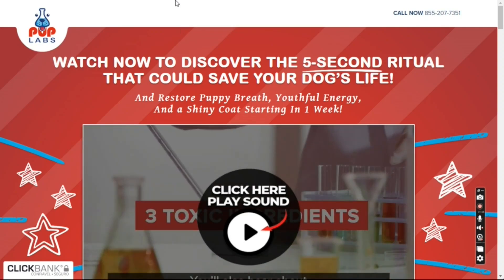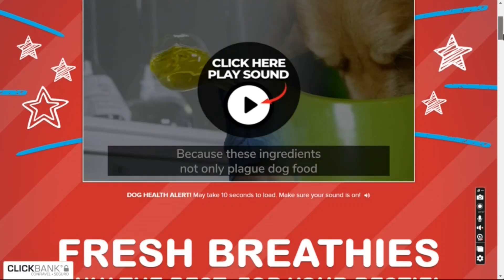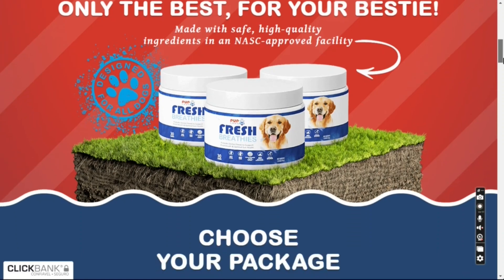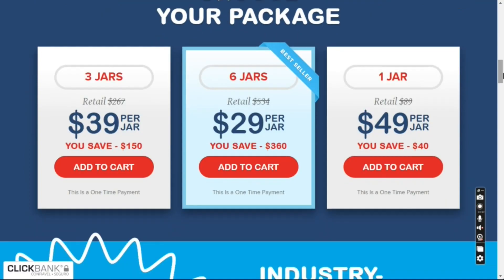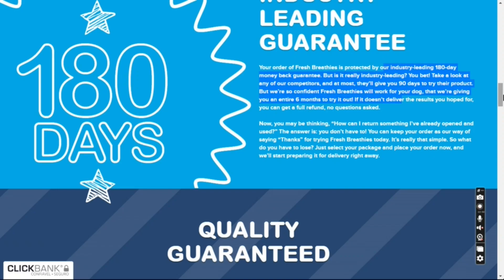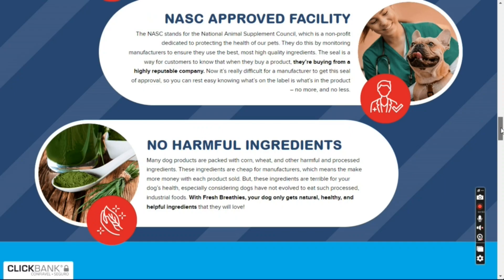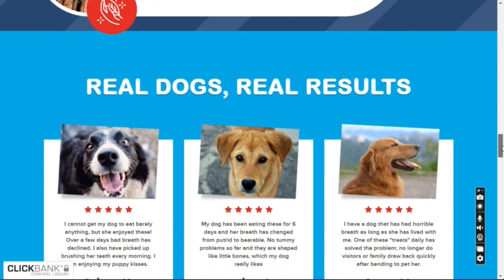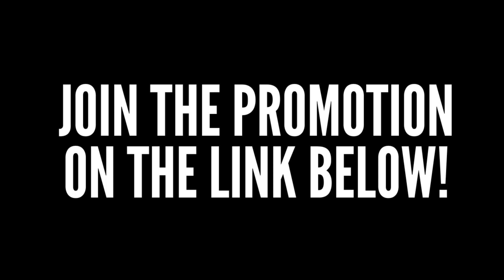Pup Labs Fresh Breathies Benefits - Does Pup Labs Fresh Breathies Works? (THE WHOLE TRUTH)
Meet Pup Labs Fresh Breathies and start treating your dog the way he deserves and with the best food available.

Discover the Benefits of Fresh Breathies for Your Puppy:

A Product made for dogs of all breeds and ages
NASC approved installation
Reduces flatulence and restores your dog's sweet breath
Promotes gut health for your dog
Has no harmful ingredients
Extends your puppy's quality of life
Customer satisfaction guaranteed
Improves the lives of young and old dogs

Because Fresh Breathies supports a healthy microbiome and digestion, there will be less mess for you to clean up in the backyard! With this, you will have a happier, healthier and more energetic animal, regardless of age!

But, what is Fresh Breathies?
Fresh Breathies is a 100% natural dog supplement that has 5 compounds approved to support a natural, healthy balance in your dog's gut microbiome and support a healthy inflammatory response.

This promotes cleaner breath, less flatulence and body odor, firmer poop, less itching and scratching, more comfortable joints, and more energy. All packed into a single soft chew with delicious chicken flavor your dog will love.

Does Pup Labs Fresh Breathies Work For All Dogs?

Certainly! Pup Labs Fresh Breathies works because its 05 Ingredients work together in harmony to restore your senior dog's health in a safe and all-natural way. Each of the components is approved by clinical studies from leading researchers in the United States, Australia and Japan.

In other words: Pup Labs Fresh Breathies works because it is scientifically proven!

Formula Components:
• Champignon mushroom
• Spirulina
• Yucca Schidigera Extract
• parsley
• And Cinnamon

Give your dog the food he deserves, so he will be stronger, happier, healthier and live much longer!

Want to learn more about Fresh Breathies and how this dog product can transform your puppy's life and health?

Visit the link below this video, see all the information, testimonials and enjoy the promotional discount on this official link for a limited time!

Tags Searches:

pup labs fresh breathies benefits
pup labs fresh breathies
pup labs fresh breathies review
pup labs fresh breathies reviews
pup labs